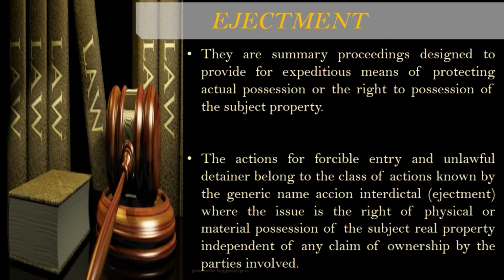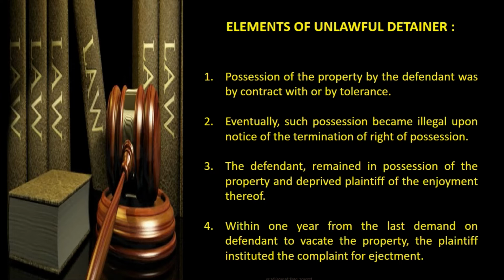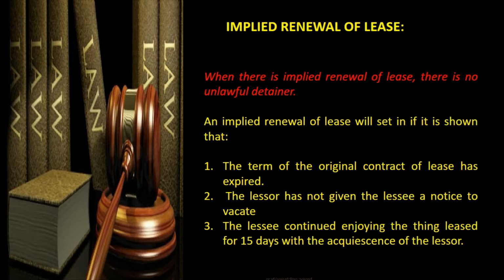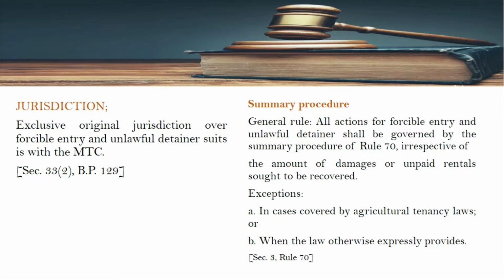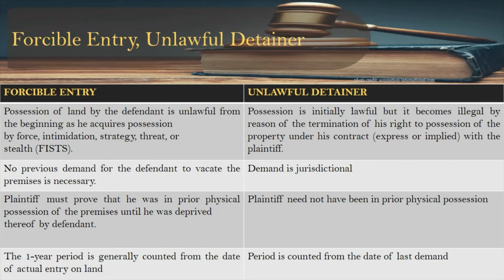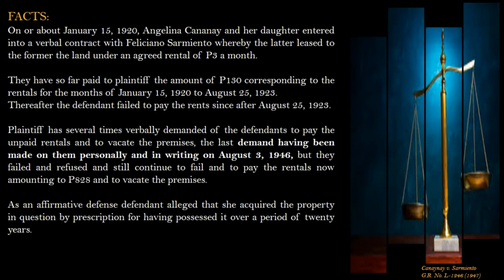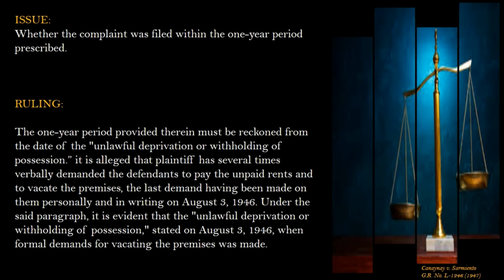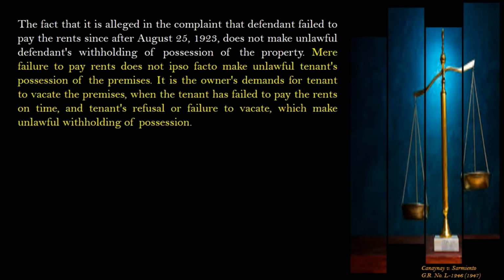EJECTMENT AND UNLAWFUL DETAINER by DARREN FABELA of LICEO LAW